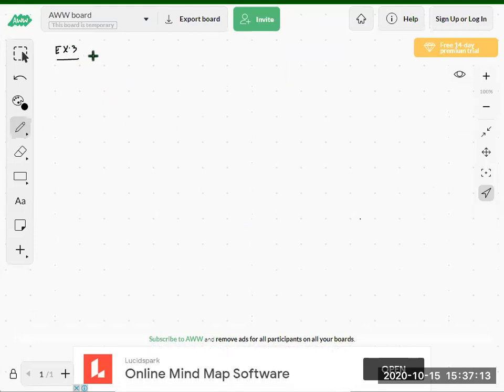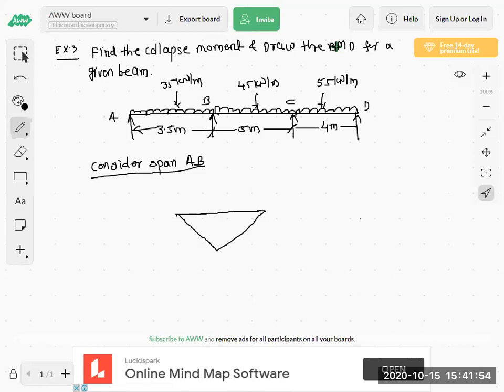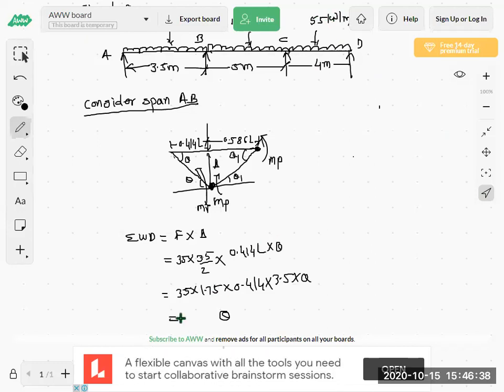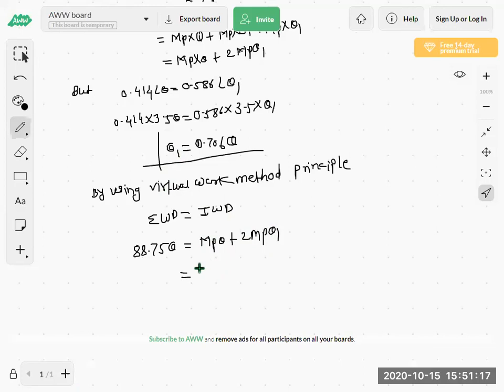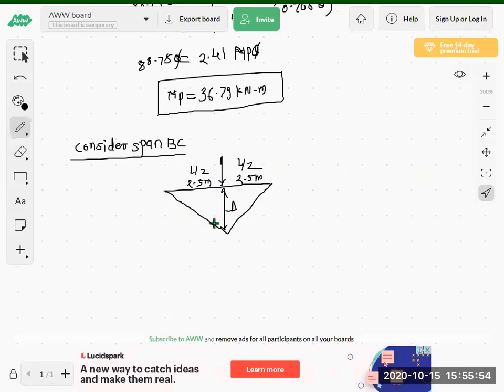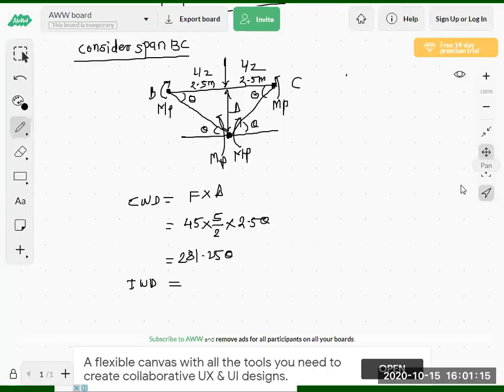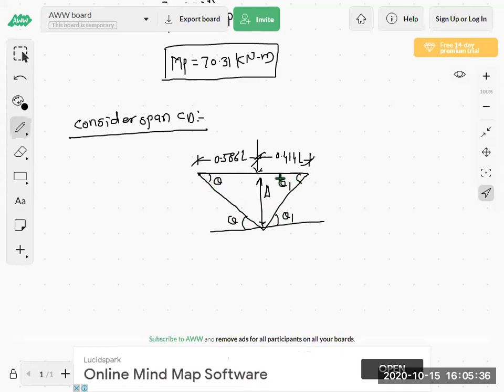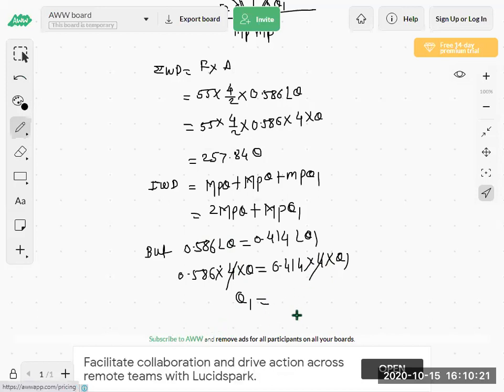Plastic Analysis for Beams(Lect.6)